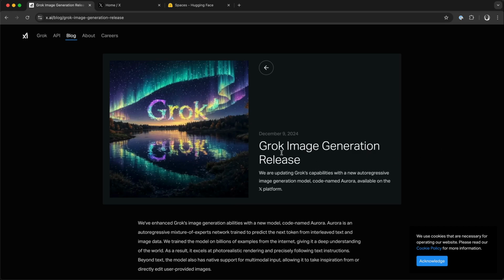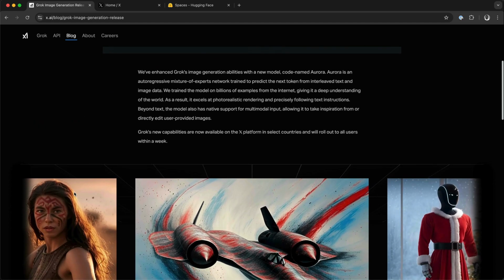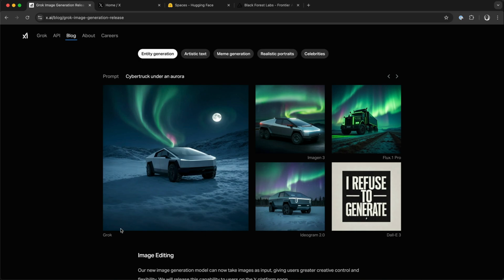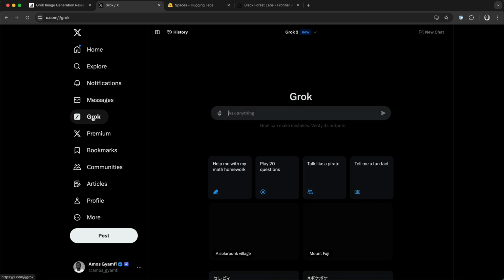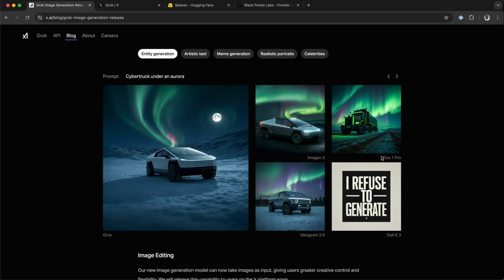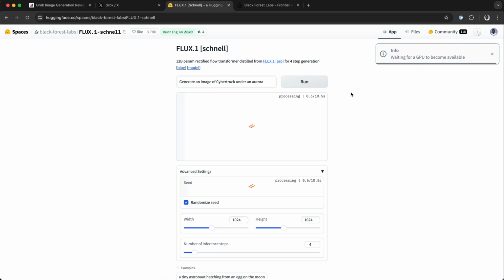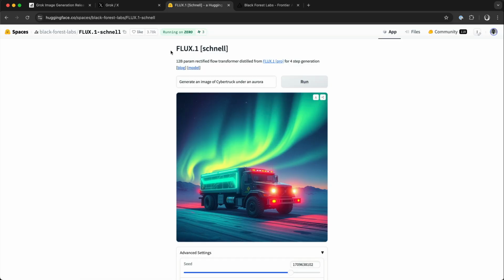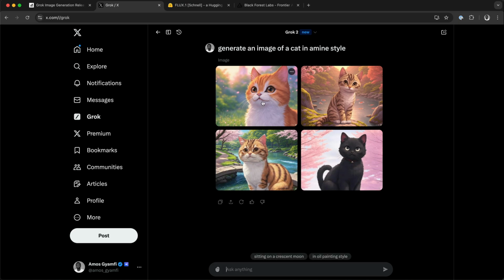Generate AI Images on X Using Grok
This video shows you how to use Grok's multimodal AI image generation in your X account.